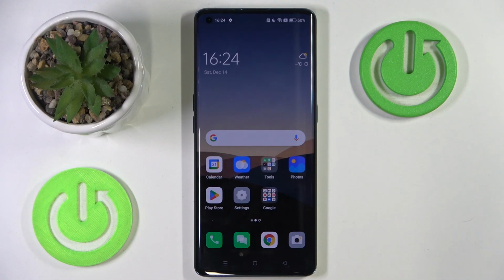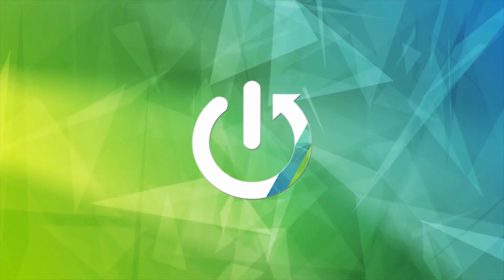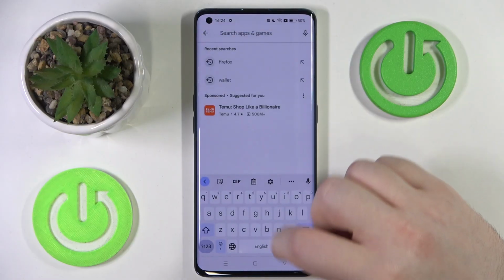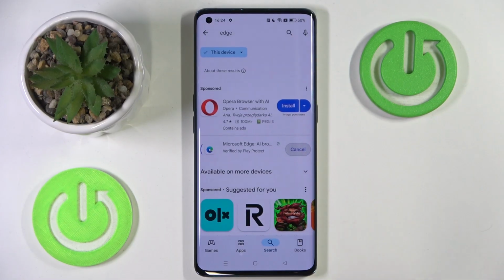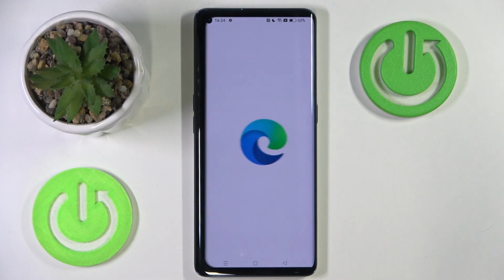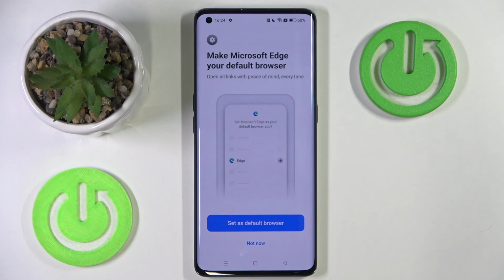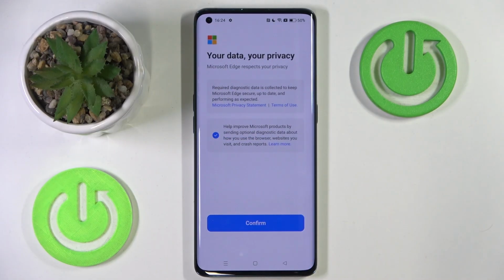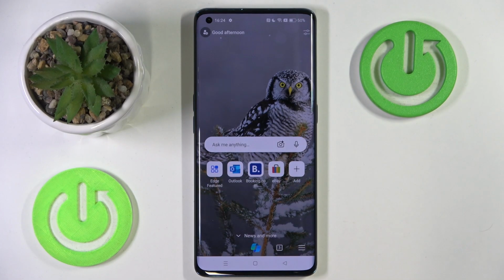How to install Microsoft Edge on Oppo Find X2 | Step-by-step guide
In this tutorial, we’ll show you how to install Microsoft Edge on your Oppo Find X2. Microsoft Edge offers a fast, secure, and feature-rich browsing experience. Follow our step-by-step guide to download and set up Microsoft Edge on your device quickly and easily.

How to install Microsoft Edge on Oppo Find X2?
How to download Microsoft Edge on Oppo Find X2?
Step-by-step guide to set up Microsoft Edge on Oppo Find X2.